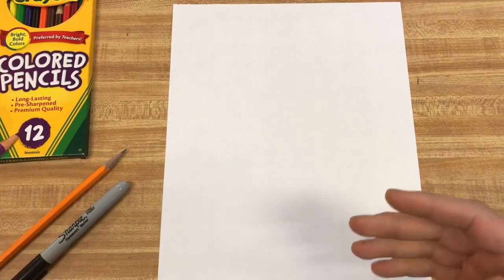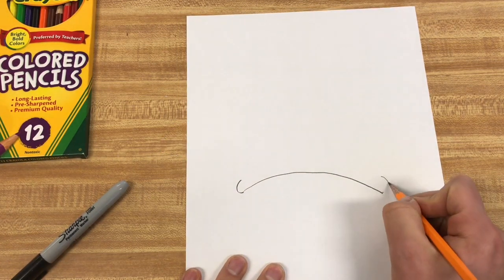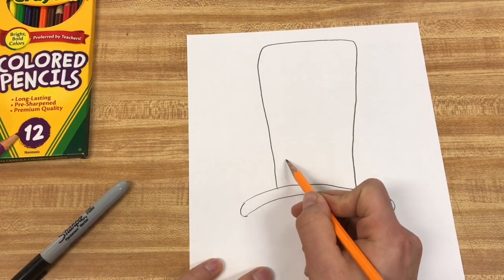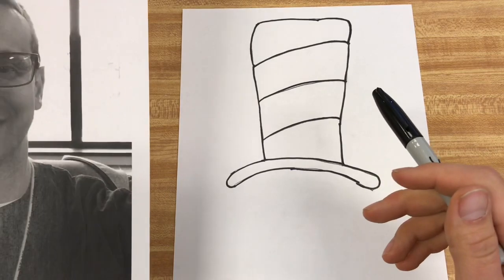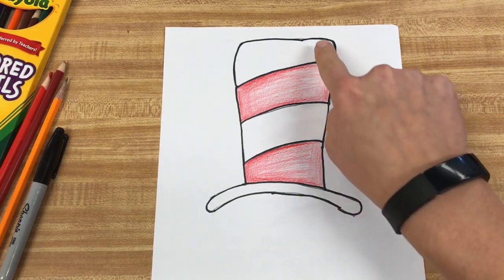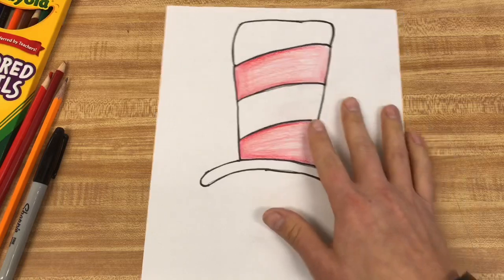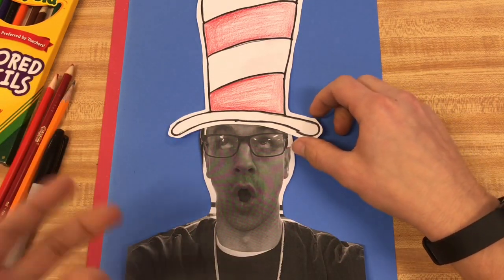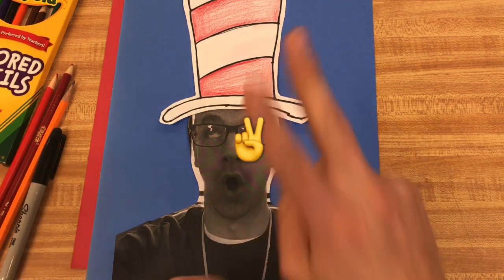Easy Dr. Seuss ART PROJECT - Cat in the Hat Step by Step Hat TUTORIAL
Really EASY Step by Step Dr. Seuss Art Project to challenge a few different ways. How to draw a Hat from The Cat in Hat and project ideas :) try it OUT!

Learn how to do art with easy skills and tips to teach you better!